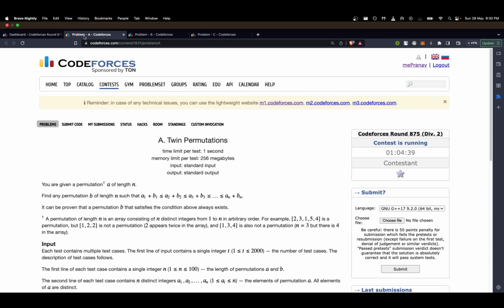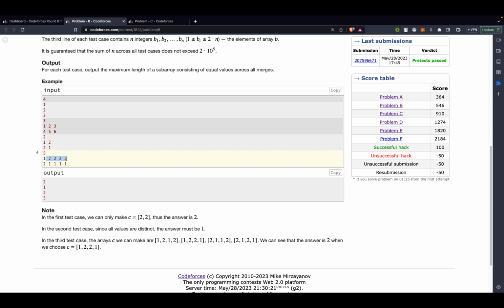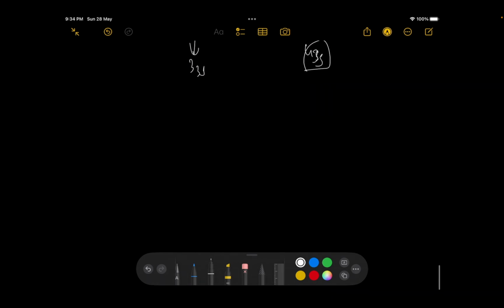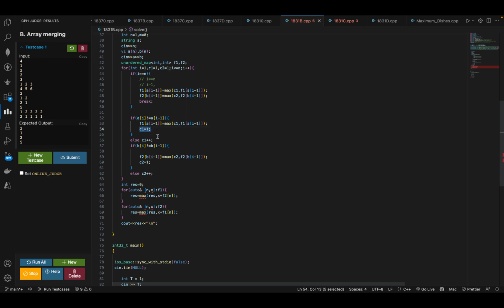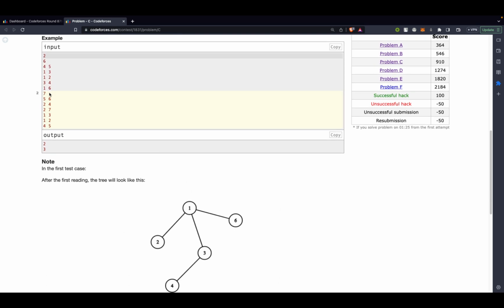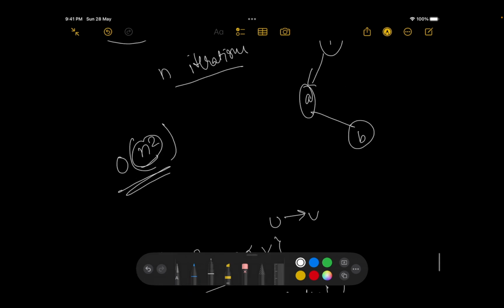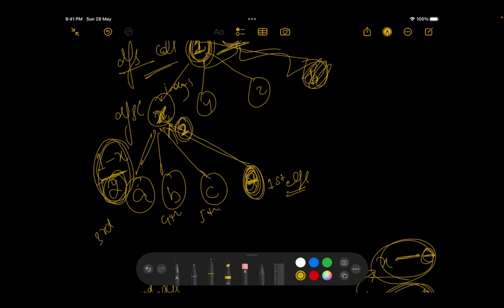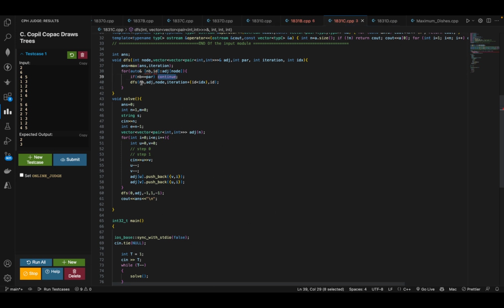codeforces Round 875 (Div. 2) | C. Copil Copac Draws Tree | B. Array merging | A. Twin Permutations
00:00 Problem A
02:17 Problem B
10:55 Problem C